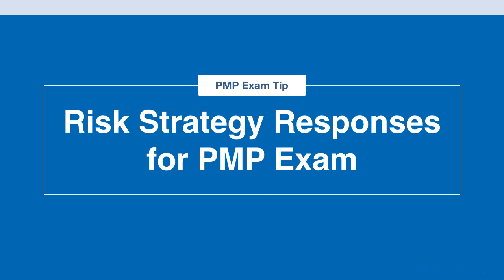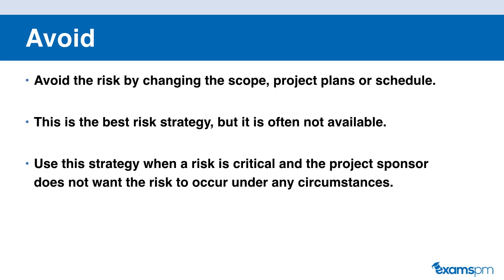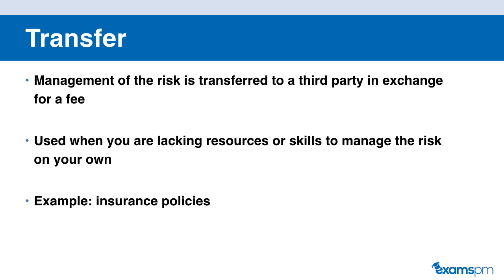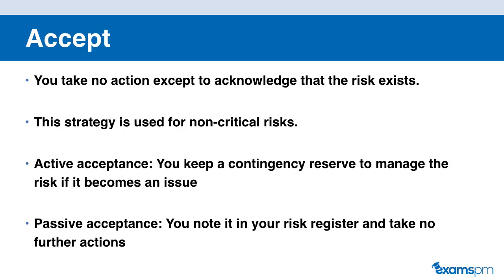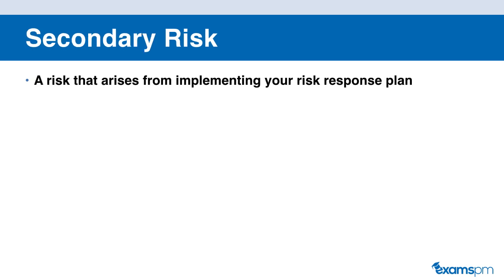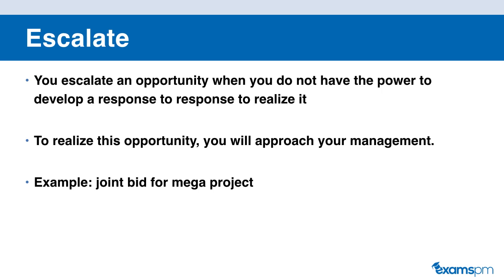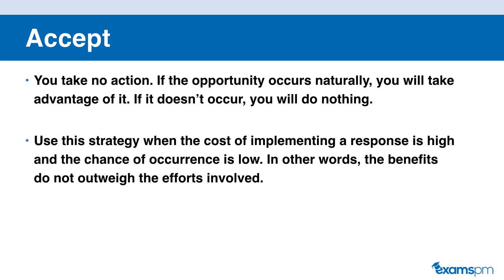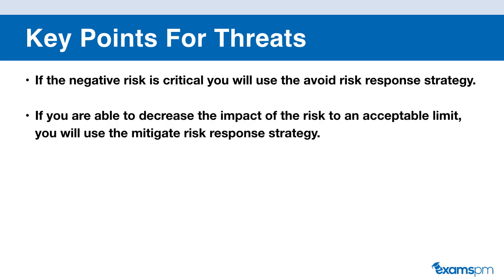Risk Strategy Responses for PMP Exam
To learn how you can pass your PMP certification in the next 6 weeks, sign up for our FREE training

There are 2 types of risks on your PMP exam: opportunities (positive risks) and threats (negative risks). You need to manage both types of risks on your projects.

For your PMP exam, you need to know the 5 strategies to manage threats and the 5 strategies to manage opportunities.

The 5 strategies to manage threats are:
- Transfer
- Avoid
- Mitigate
- Escalate
- Accept

The 5 Strategies To Manage Opportunities are:
- Enhance
- Exploit
- Escalate
- Accept